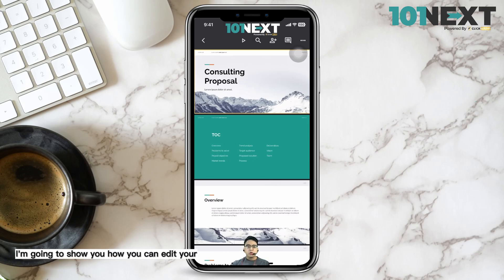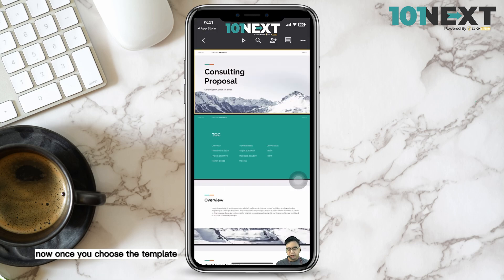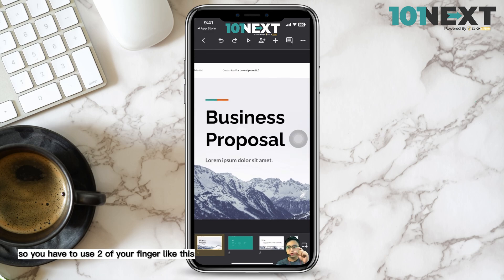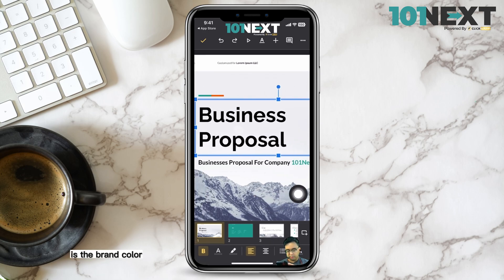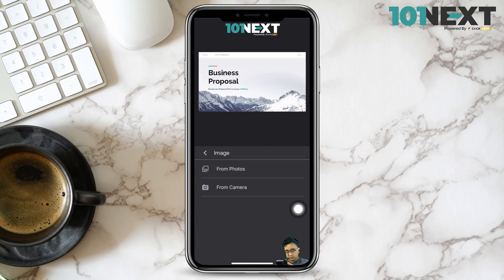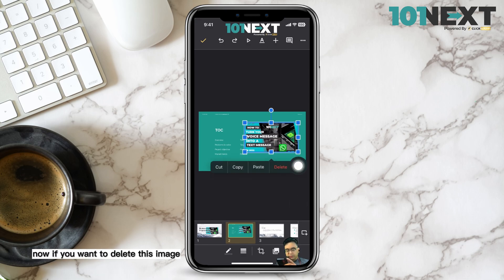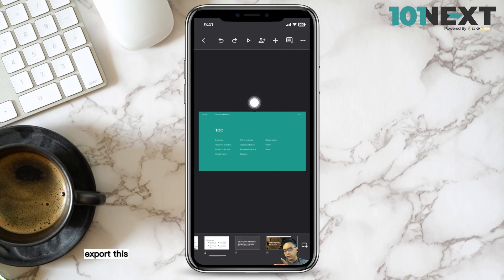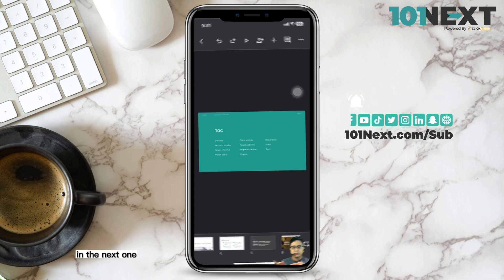How to edit Google Slides with your Smartphone Easily in 2022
Do not have a laptop to edit your slides and it is urgent?
Well, now you can actually edit them with your smartphone!

You can edit Google Slides, Powerpoint Slides and event Canva Slides in your smartphone.

This is really convenient because you do not need to bring your laptop everywhere.

Watch this step-by-step video tutorial on how to edit your Google Slides.

▬▬ 𝐐𝐮𝐞𝐬𝐭𝐢𝐨𝐧 & 𝐀𝐧𝐬𝐰𝐞𝐫 ▬▬

📣 𝐓𝐄𝐋𝐋 𝐌𝐄 𝐖𝐇𝐀𝐓 𝐇𝐄𝐋𝐏 𝐃𝐎 𝐘𝐎𝐔 𝐍𝐄𝐄𝐃? 📣
I will answer your questions… Just reach out!

𝐌𝐎𝐑𝐄 𝐑𝐄𝐋𝐀𝐓𝐄𝐃 𝐕𝐈𝐃𝐄𝐎𝐒 𝐅𝐎𝐑 𝐘𝐎𝐔:
✅ How to Upload Images, Videos, PDFs, Powerpoint, Docs and Files to Google Drive With a Smartphone

▬▬▬▬▬▬▬▬▬ 𝐎𝐮𝐫 𝐓𝐫𝐚𝐢𝐧𝐢𝐧𝐠 & 𝐏𝐫𝐨𝐠𝐫𝐚𝐦𝐦𝐞𝐬 ▬▬▬▬▬▬▬▬▬▬

▬▬▬▬▬▬▬▬▬▬▬▬ 𝐀𝐛𝐨𝐮𝐭 ▬▬▬▬▬▬▬▬▬▬▬▬

💣 What you will discover from this channel: 💣
We create short basic tips, tricks and techniques video training tutorials.

Let’s say Hi on social media, I will respond until my last breath!
Tips | Tricks | Training | Tutorials | Techniques

🏆 Congratulations! You’ve learned something today.
I highly value & appreciate each & every question you have given to us.

Stay Legend and I will see you in our next video!

To Your Success & High-5,
𝟏𝟎𝟏 𝐍𝐄𝐗𝐓